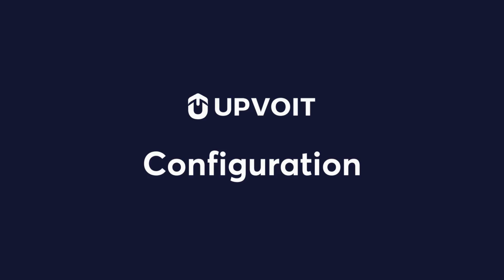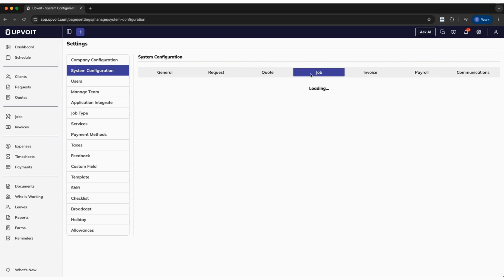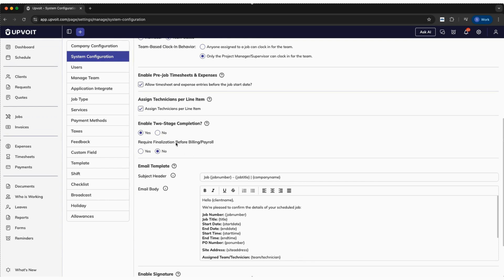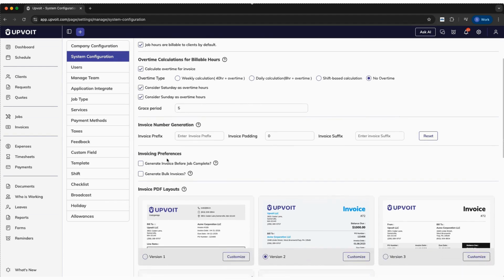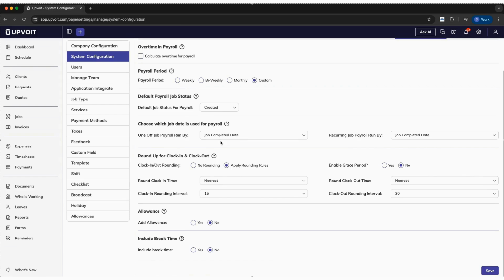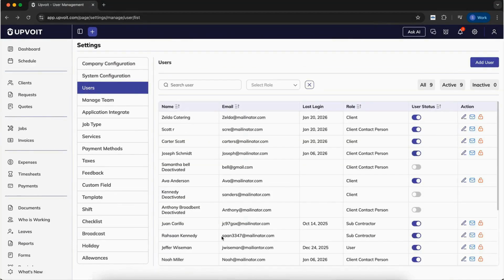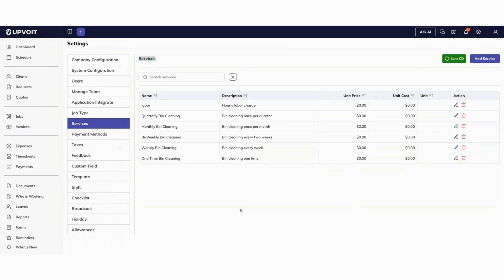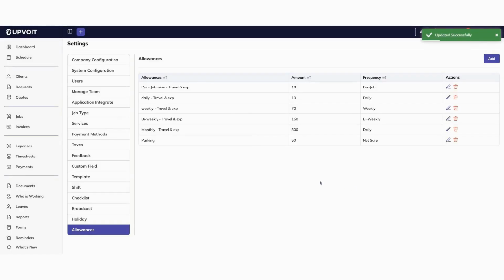Upvoit System Settings & Configuration Explained | Jobs, Invoices, Payroll & Users (Full Guide)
This video is a complete walkthrough of Upvoit’s System Settings and Configuration, designed specifically for existing Upvoit users.

In this tutorial, we explain how to configure Upvoit based on your business workflow, including jobs, scheduling, invoicing, payroll, users, permissions, and automation settings.

You’ll learn how to:
• Configure company settings, timezone, and currency
• Set up job workflows, checklists, GPS tracking, and technician clock-ins
• Control job completion with verification and approvals
• Configure invoices, PDF layouts, bulk invoicing, and email automation
• Set payroll rules, including overtime, allowances, break time, and rounding
• Manage users, roles, permissions, billing rates, and payroll rates
• Create and manage teams, shifts, job types, services, and taxes
• Use communication automation for email and SMS notifications
• Manage checklists, allowances, holidays, feedback forms, and broadcasts
• Customize Upvoit using custom fields and templates
• Understand all integrations, including QuickBooks Online, Stripe, Square, Zapier, and more

This video is ideal for:
✔ Existing Upvoit customers
✔ Admins setting up their account
✔ Business owners configuring workflows
✔ Dispatchers and operations managers

⏱️ Tip: Use YouTube chapters to jump to the section you need.